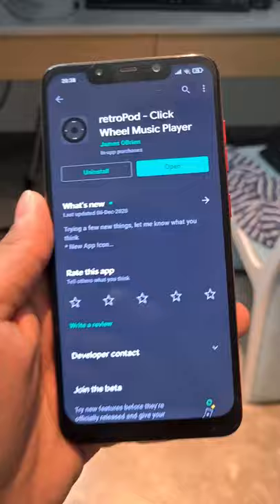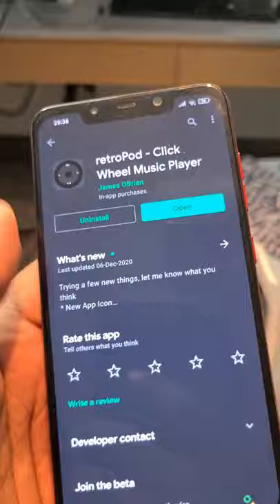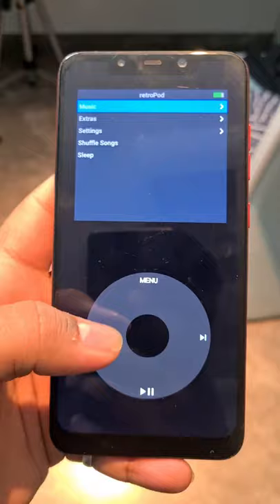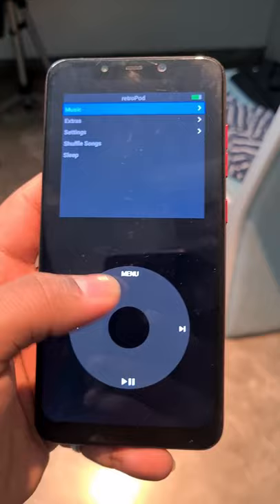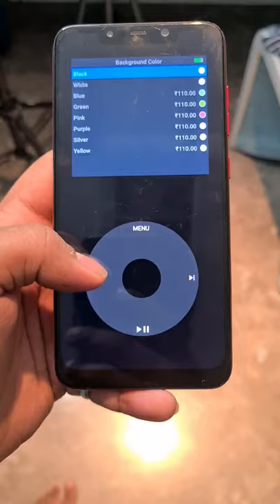Turn your Android Smartphone into an iPod Classic